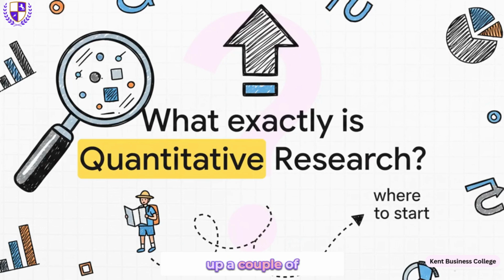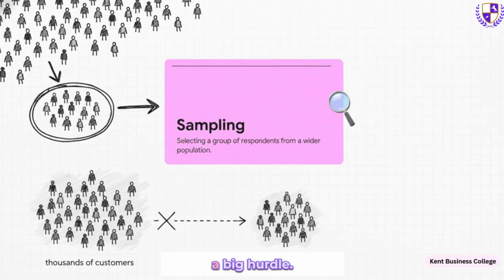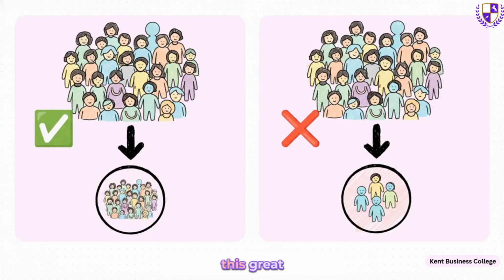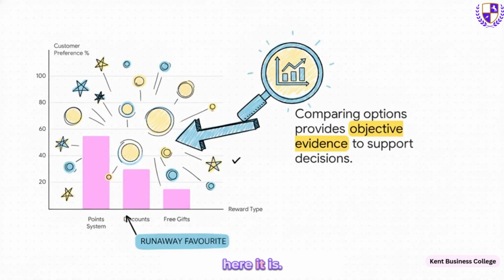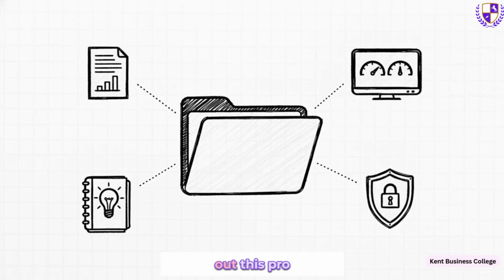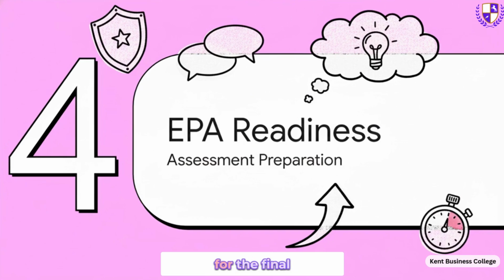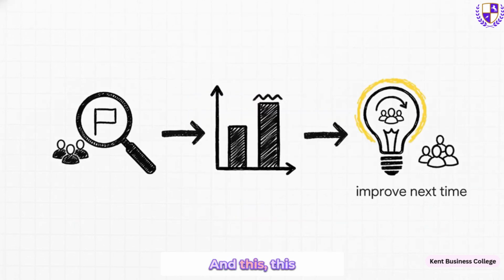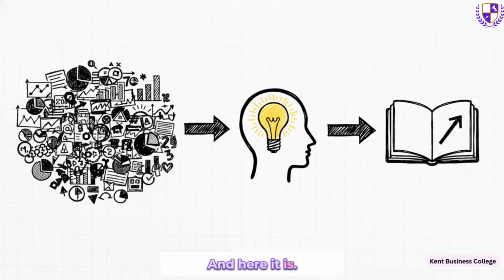K3 : Principles of Quantitative Research and Underlying Theories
In this video, you will learn the key principles of quantitative research, including the importance of sampling, representativeness, statistical theory, and methods for data collection and analysis. By the end of this video, you will be able to apply these concepts to interpret data and make informed business decisions. This knowledge is crucial for your role in the Market Research Executive Level 4 Apprenticeship, helping you develop strong analytical skills for understanding and using quantitative data effectively.